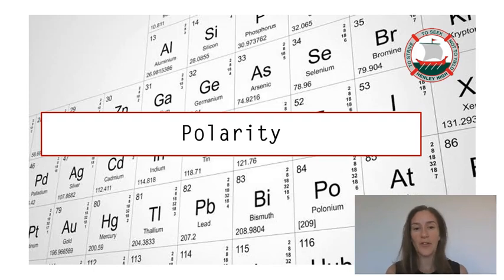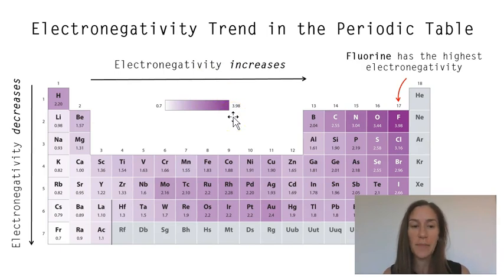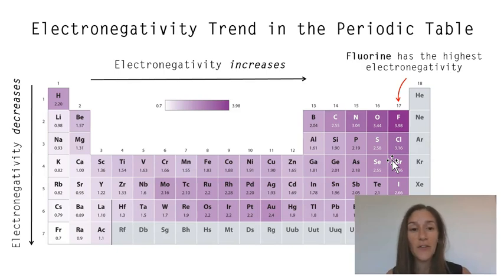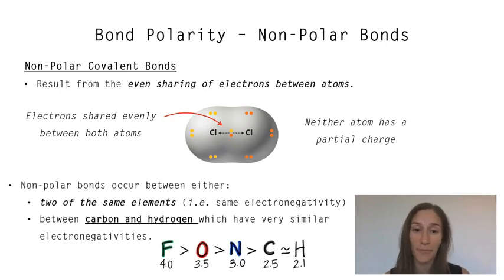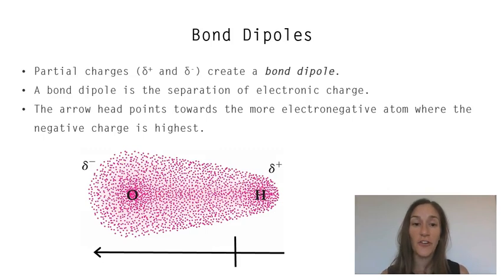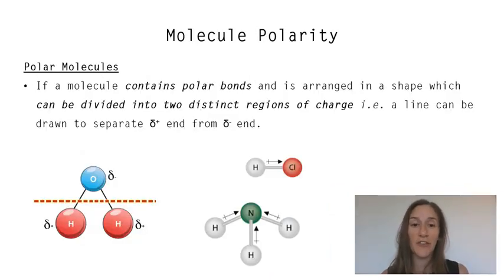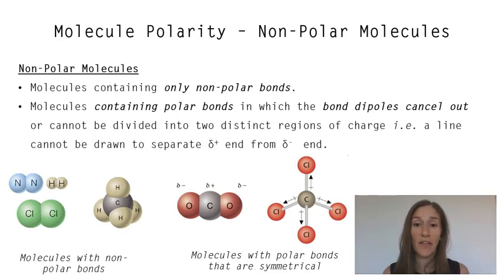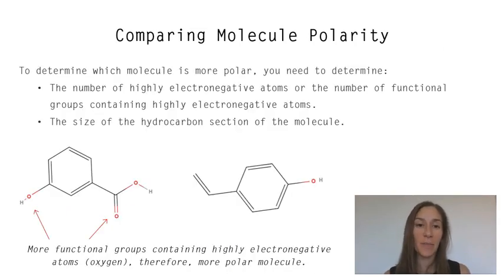Bond and Molecule Polarity